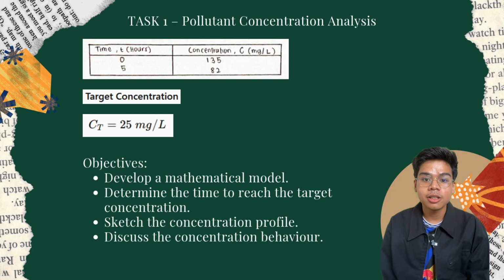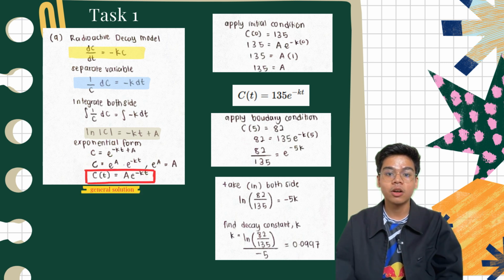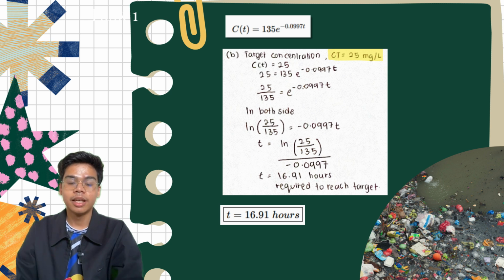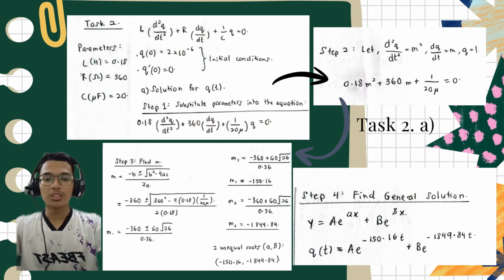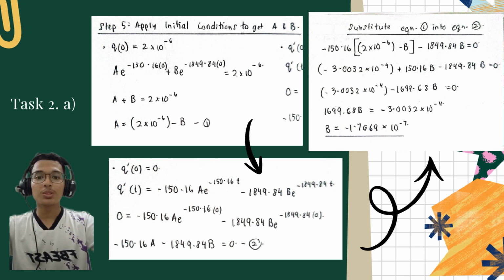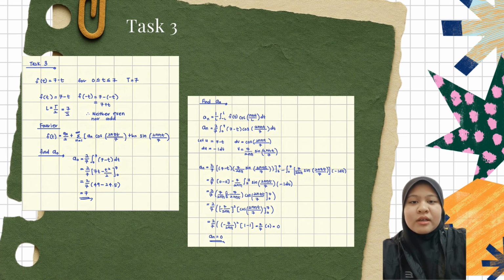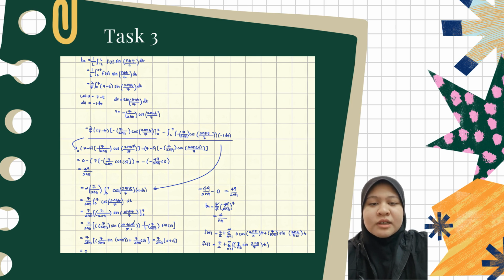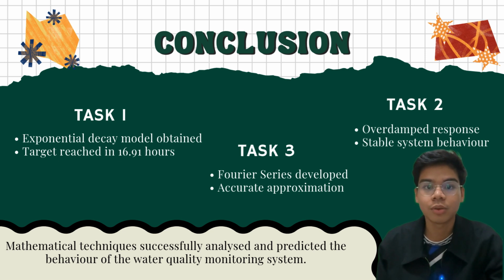Engineering Math2 (MATHEMATICAL ANALYSIS OF A WATER QUALITY MONITORING SYSTEM )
Group KKC 2 (parameter 4)

1.Muhammad Akmal Bin Mohd.Faiz       1250437
2.Muhammad Nafis Bin Abd Razak         1250552
3.Nurul ‘Ain Binti Ibrahim                           1250915